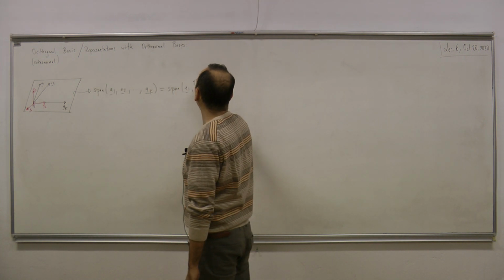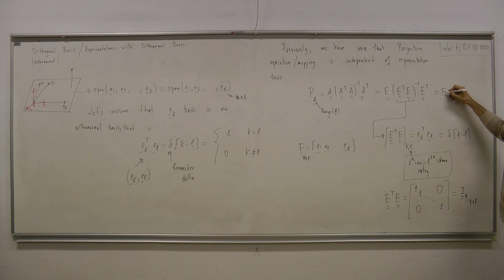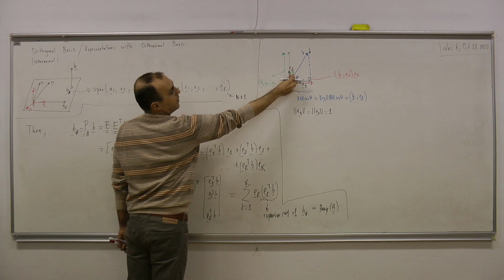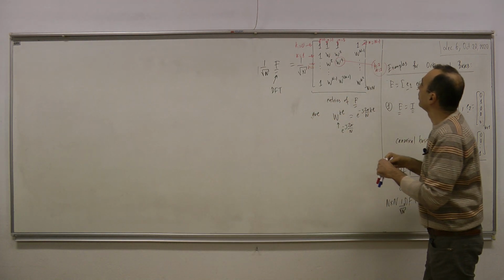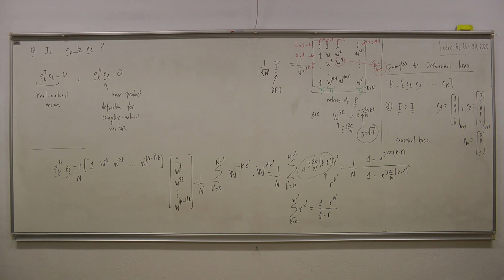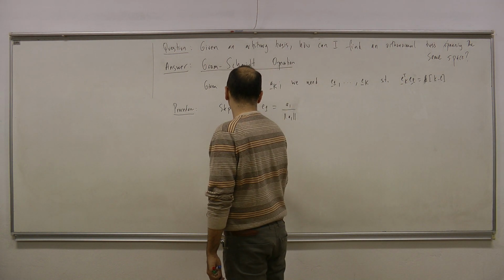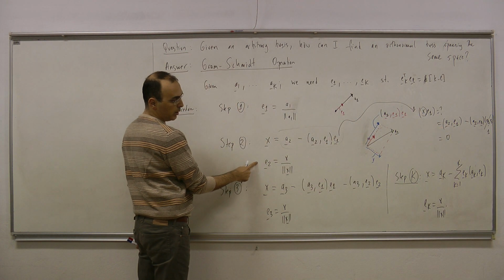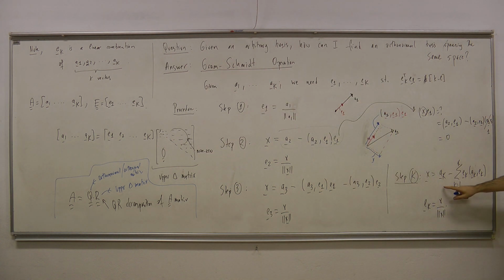EE 503 : Lecture 6 (Fall 2020, METU)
Lecture 6

Contents:
0:00 - Orthogonal Basis Representations
7:10 - Projection operator with orthonormal basis
15:52 - Example 1: Canonical Basis
17:15 - Example 2: DFT Basis
22:30 - Inner product definition for complex-valued vectors
32:30 - Gram-Schmidt Orthogonalization
44:30 - QR decomposition and Gram-Schmidt relation

Corrections:
19:30 - N'th row N'th column of F matrix should be W^{(N-1)x(N-1)} (Gulin T.)